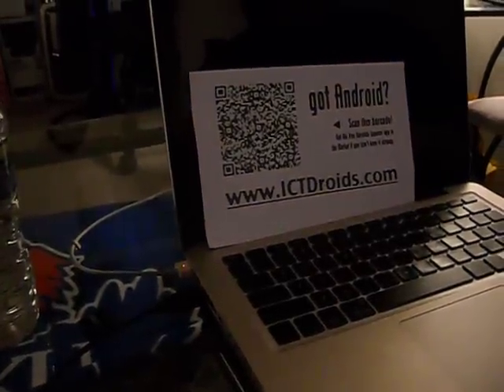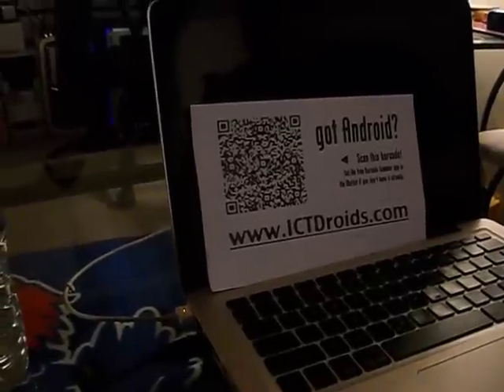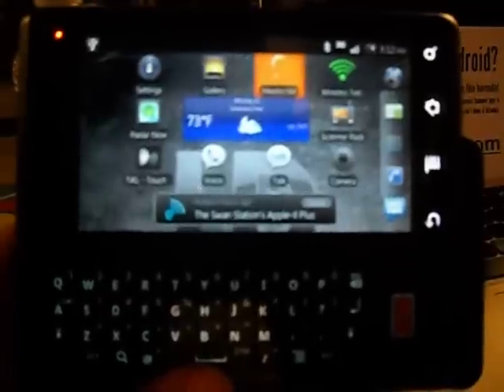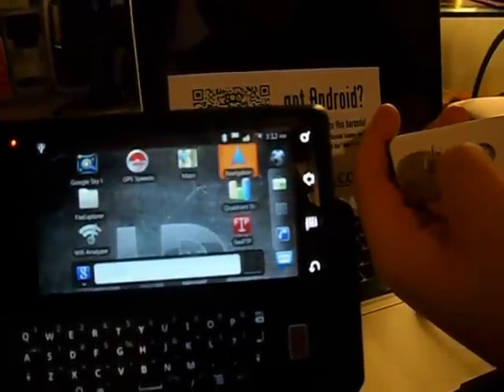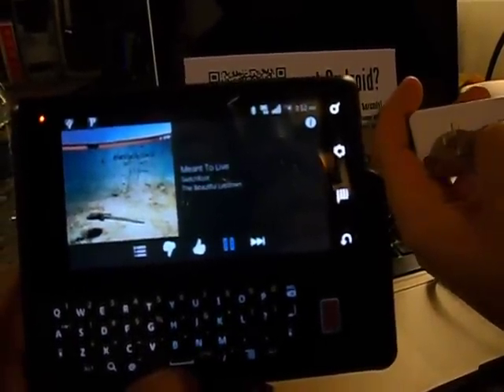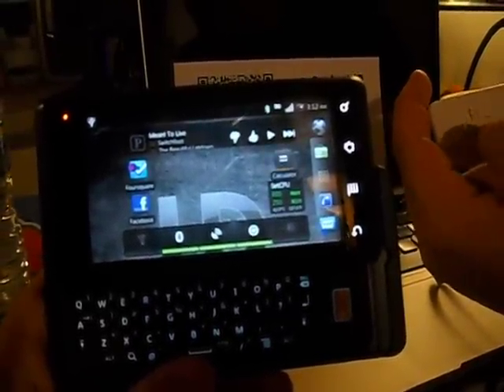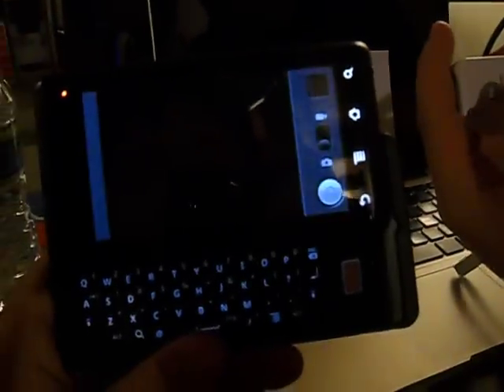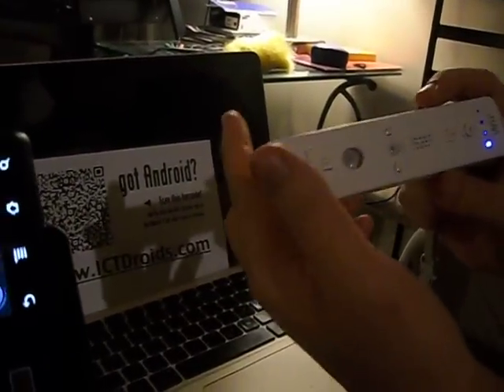ICT Droids - The Power of Android - Wii Remote Controlling Droid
Have an extra Wii remote sitting around? Use it to control your Motorola Droid. Browse apps, scroll through home screens and launcher, launch and control Pandora, change the volume, even take a picture with the Camera app... all wirelessly with a regular Wii remote.